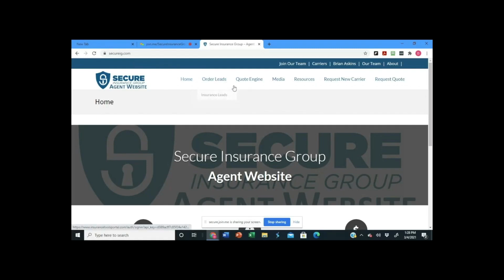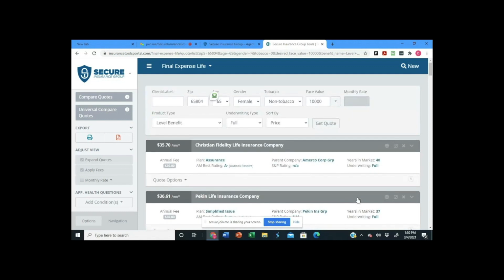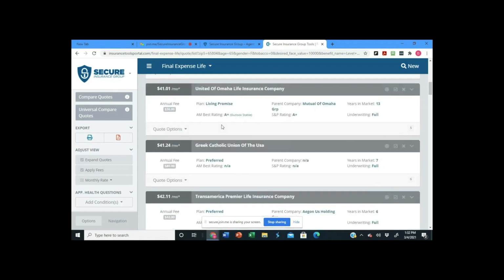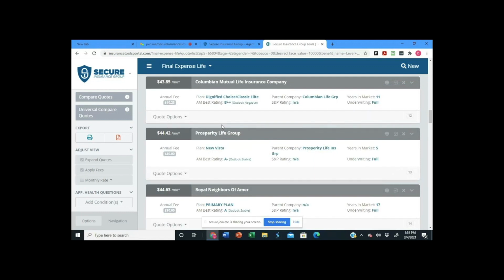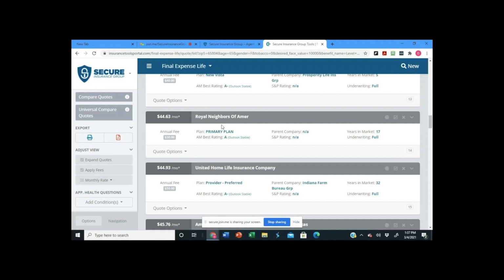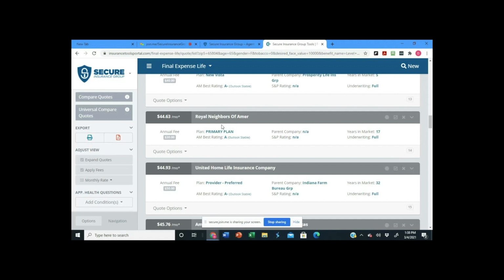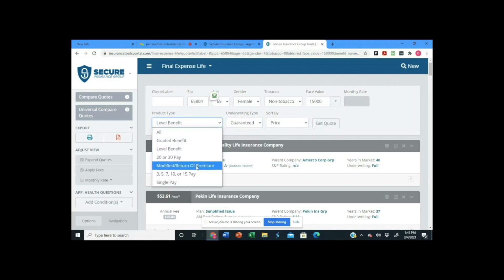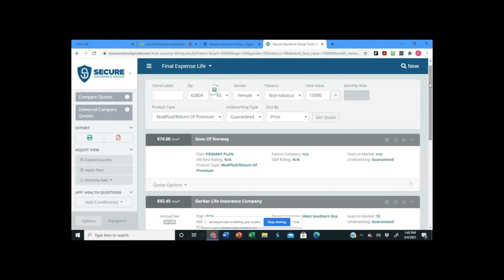Tuesday Training - Selling Final Expense Insurance W/ Dallas Keithley!